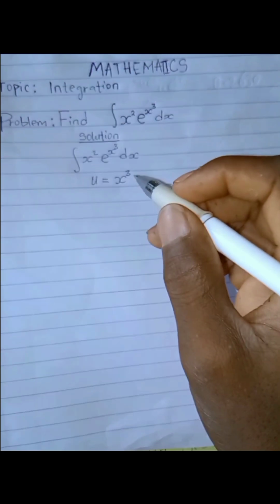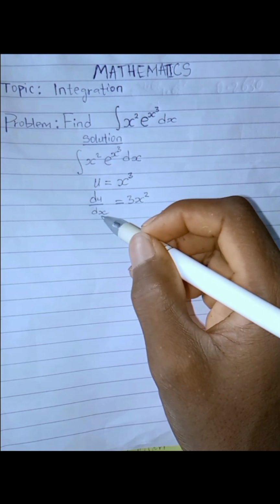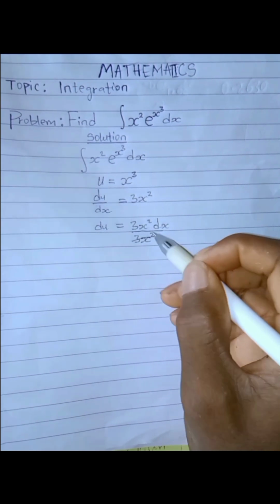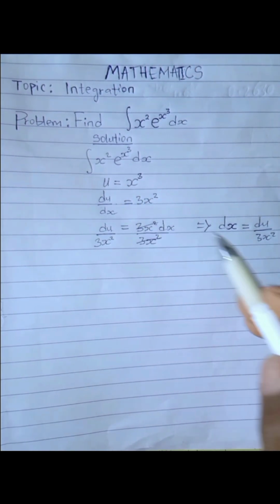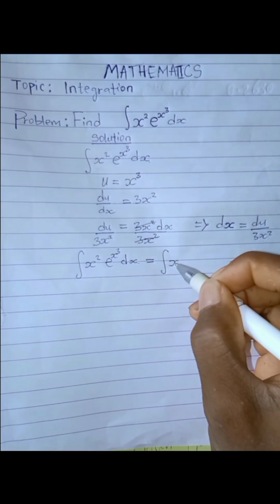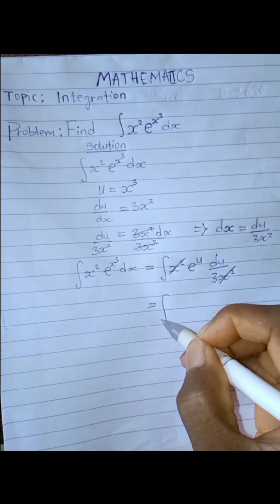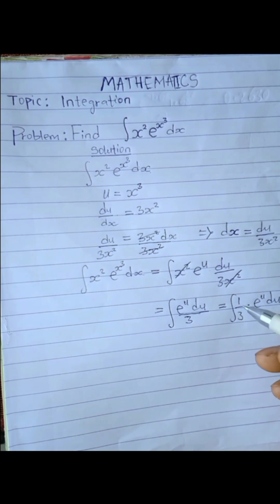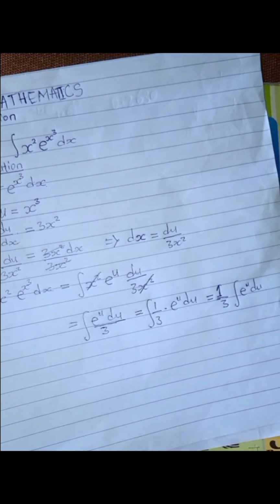How to Solve ∫{x²e^(x³)}dx Confidently | Integration by U-substitution | integration example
Title: How to Solve ∫{x²e^(x³)}dx Confidently

Learn how to integrate the challenging function ∫{x²e^(x³)}dx with confidence! In this comprehensive video tutorial, we'll break down the step-by-step solution using substitution and integration techniques.

Follow along as we:

- Identify the suitable substitution
- Apply the substitution to simplify the integral
- Evaluate the integral using fundamental integration rules
- Arrive at the final solution

This video is perfect for:

- Calculus students seeking clarity on advanced integration methods
- Math enthusiasts looking to sharpen their problem-solving skills
- Educators searching for engaging teaching resources

Take your calculus skills to the next level and master complex integrals with ease!

Timestamps:

00:00; Welcome to Educational & STEM Channels
00:47; Let u=x^3 (substitution of u for the best part of the integrand, x^3
01:05; Differentiating 'u' i.e x^3 to ease the u-substitution process...